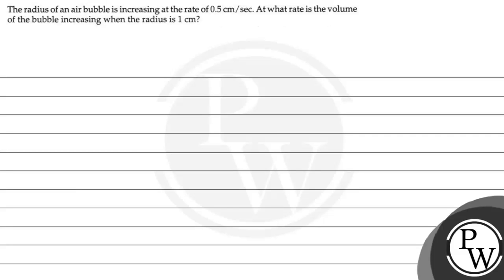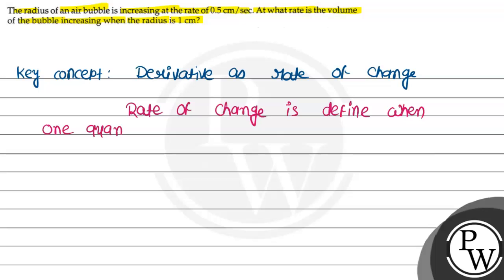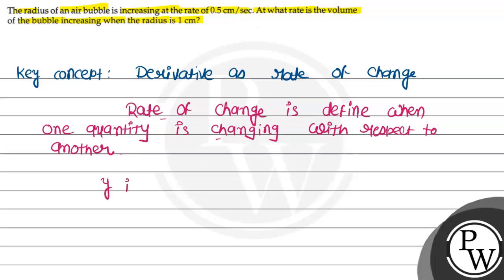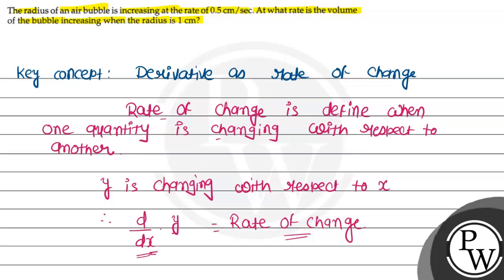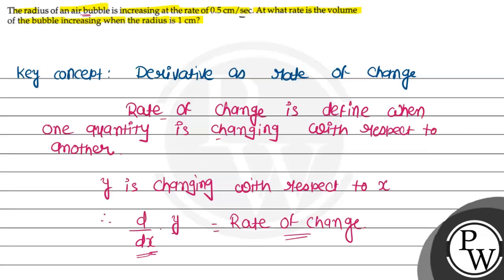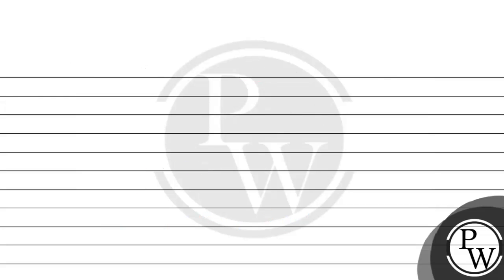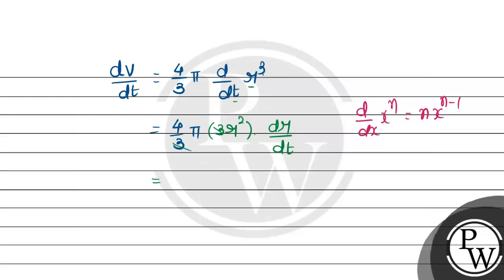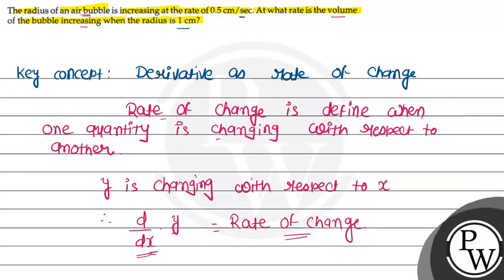The radius of an air bubble is increasing at the rate of 0.5 cm / sec. At what rate is the volum...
The radius of an air bubble is increasing at the rate of 0.5  cm / sec. At what rate is the volume of the bubble increasing when the radius is 1  cm ?